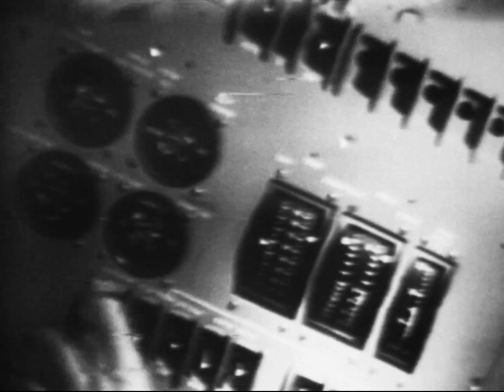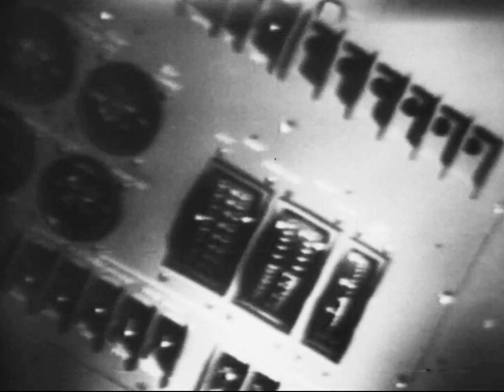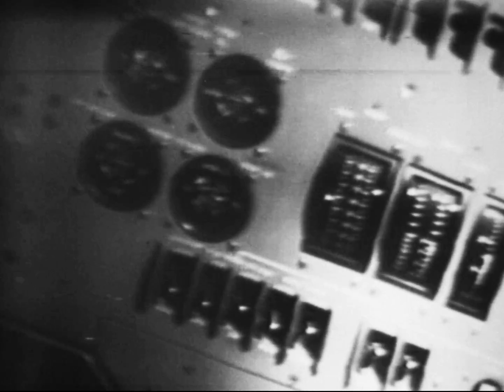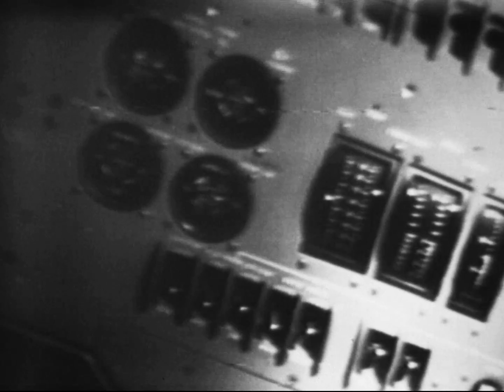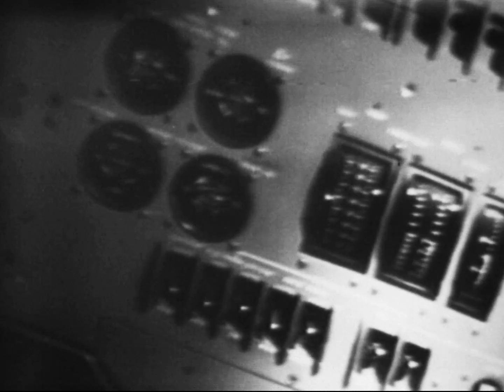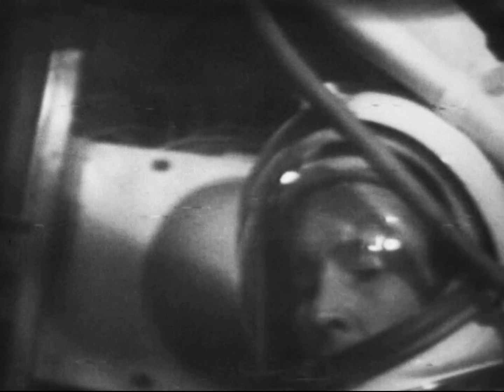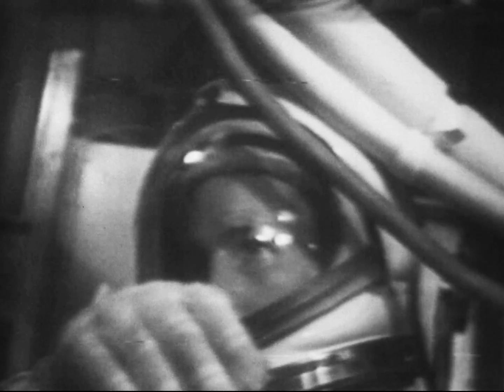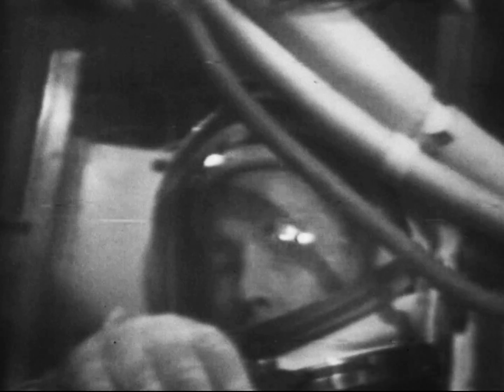Apollo 1 Capsule Camera Test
The Apollo 1 Crew using the onboard TV camera to practice for the first apollo flight. This was filmed at a Downey Facility on May 18th, 1966. Technically at the time, the mission was labeled AS-204.

Apollo 1, initially designated AS-204, was the first crewed mission of the United States Apollo program, the undertaking to land the first men on the Moon. Planned as the first low Earth orbital test of the Apollo command and service module, to launch on February 21, 1967, the mission never flew; a cabin fire during a launch rehearsal test at Cape Kennedy Air Force Station Launch Complex 34 on January 27 killed all three crew members—Command Pilot Virgil I. "Gus" Grissom, Senior Pilot Ed White, and Pilot Roger B. Chaffee—and destroyed the command module (CM). The name Apollo 1, chosen by the crew, was made official by NASA in their honor after the fire.